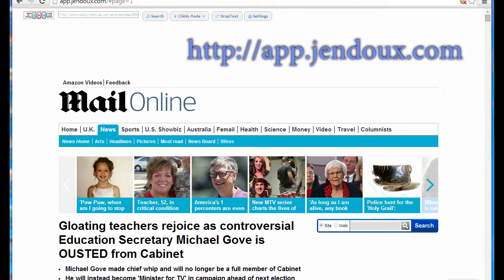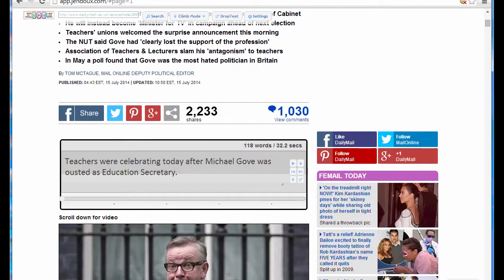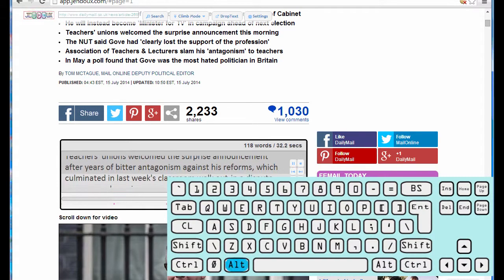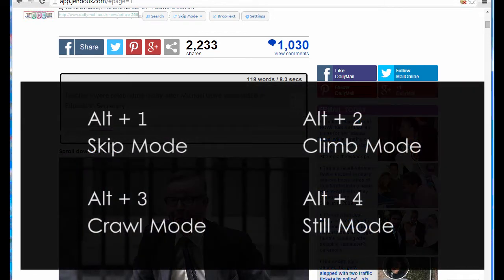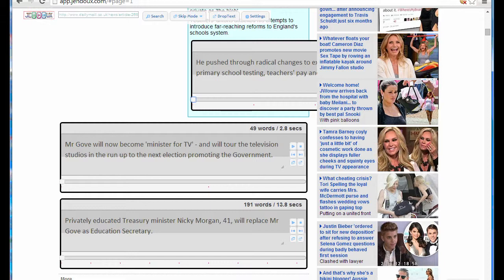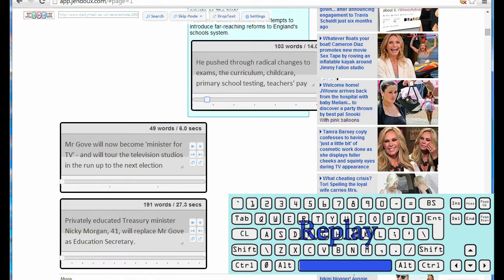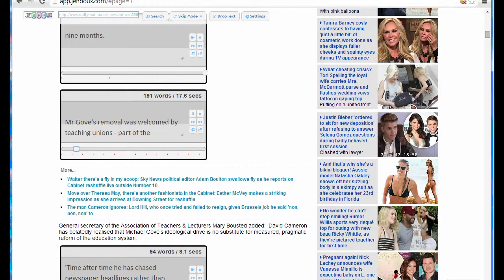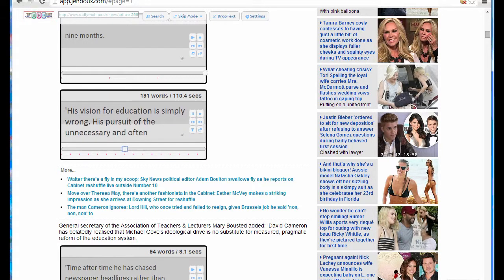Tutorial on using Jendoux Scroll Reading/Speed Reading Webpages on a Laptop or Netbook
Jendoux is a web application designed for computers which have a screen larger than 10 inches. With its comprehensive keyboard shortcuts, Jendoux is easy to use even without a mouse.

Users can easily access a player by pressing the Tab key.
Change all players to a different mode by holding Alt + 1(skip) /2(Climb) /3(Crawl) /4(Still)

Once a player is selected:
To start/stop playing, press space key.
Increase/Decrease Play Speed, press ,(comma) /.(dot).
Fast Forward/Rewind, press left/right arrow
To return back to the initial position, press backspace.
Switch to next/last player, press (shift +) Tab
Change the player to a different mode by pressing 1(skip) /2(Climb) /3(Crawl) /4(Still)